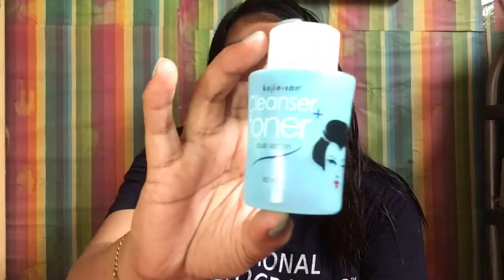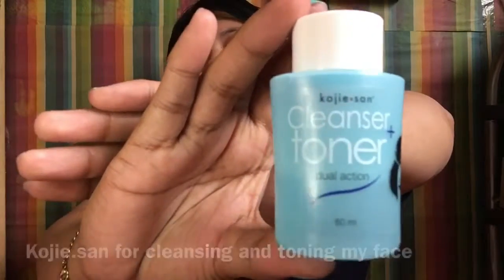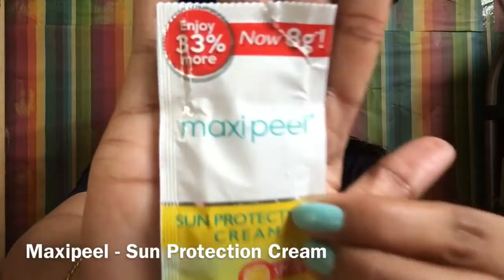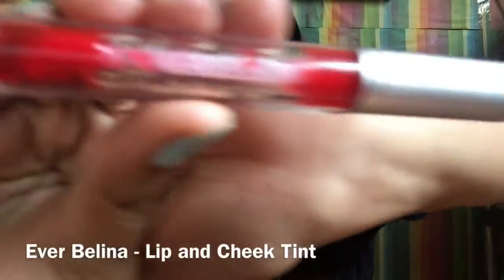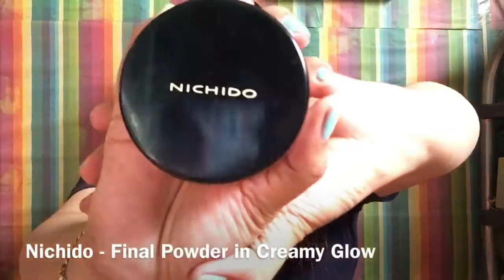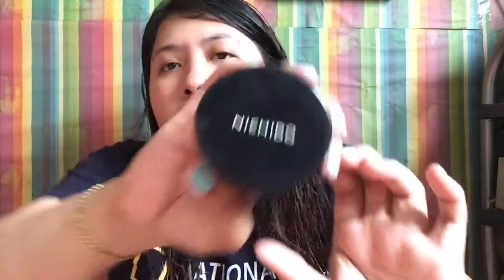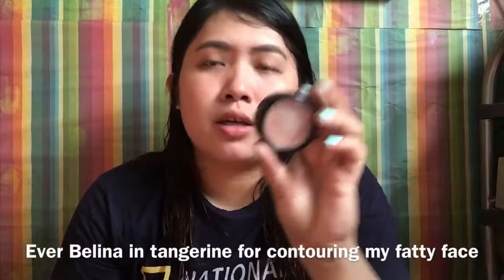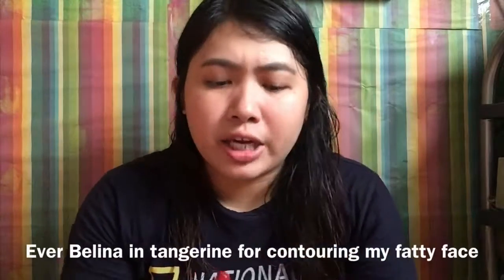My Everyday Make Up | Vlog 9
Ito lang yung ganap ko during holiday hahahaha

May pa simple everyday make up si mayora hahahaha